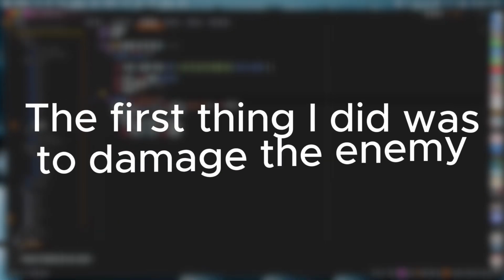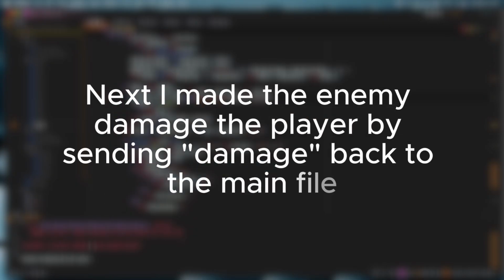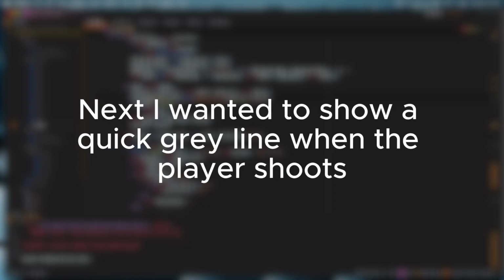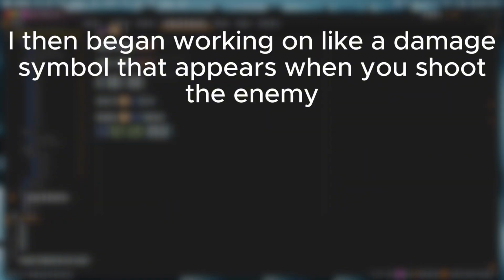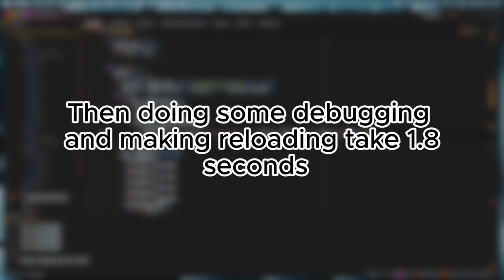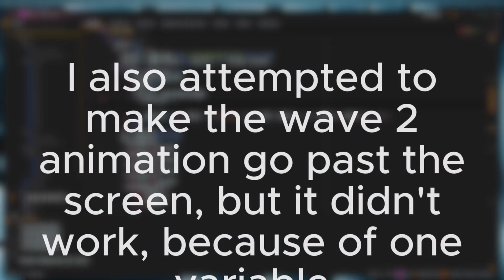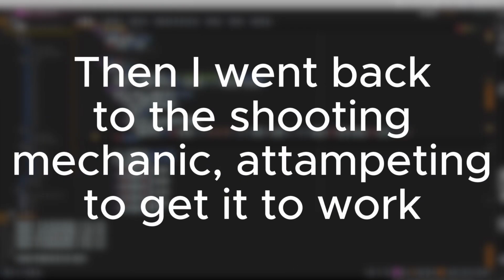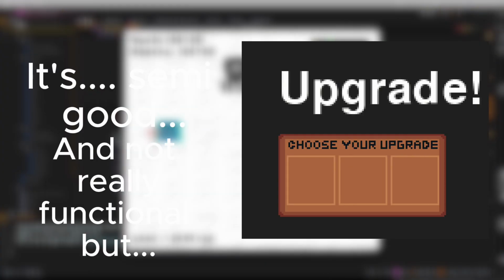I made my video game even BETTER!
Video Res: 1080p50 HEVC SDR